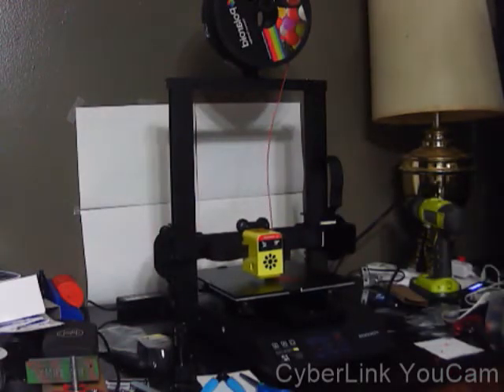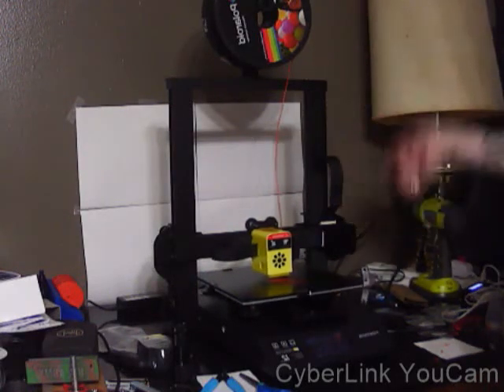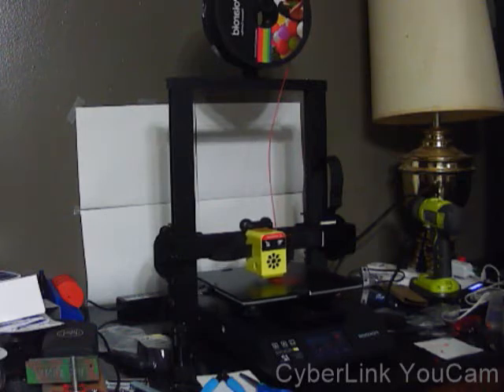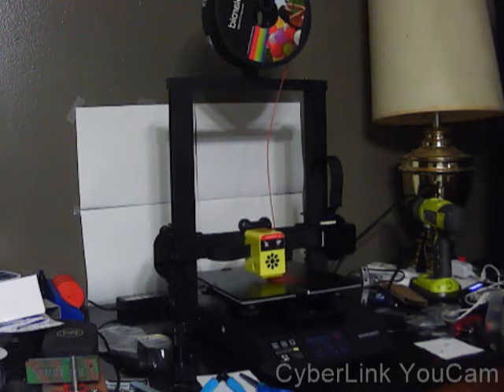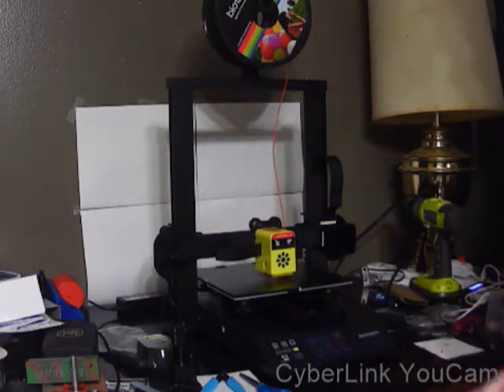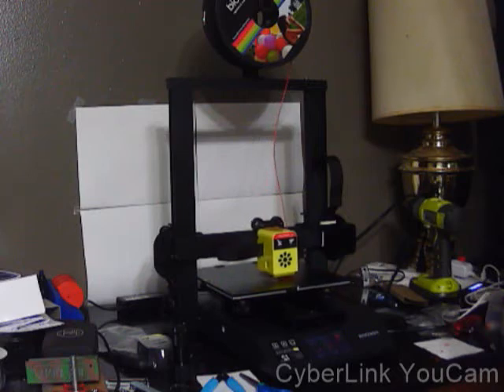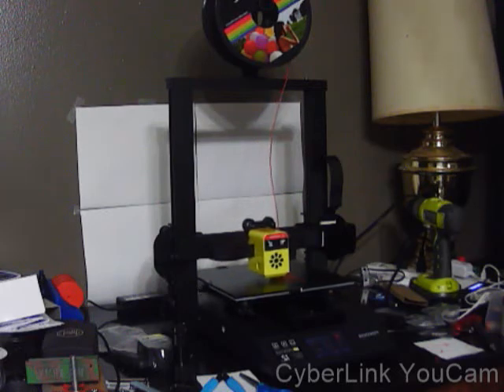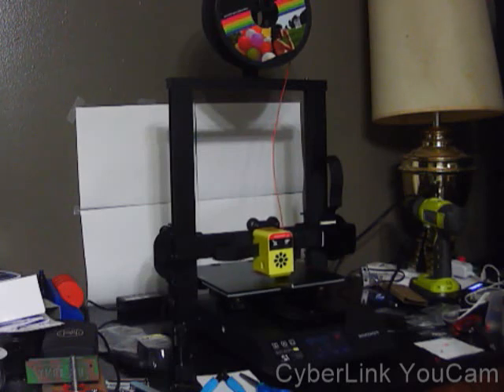FOKOOS ODIN-5 F3 quick opinion and test print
short opinion and test print